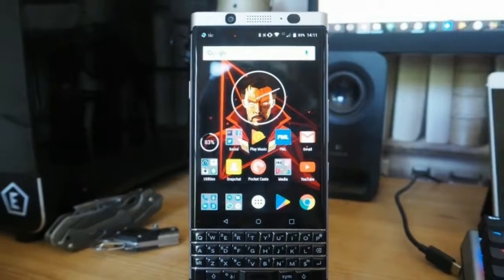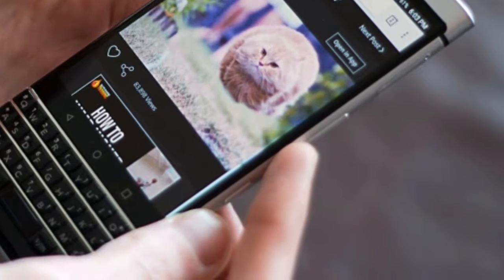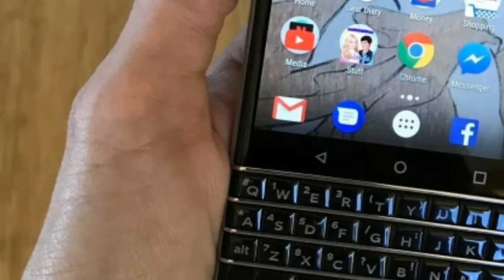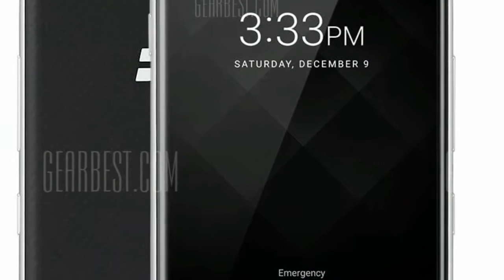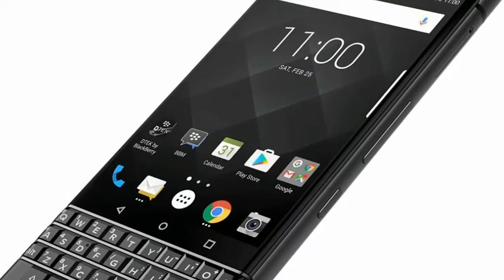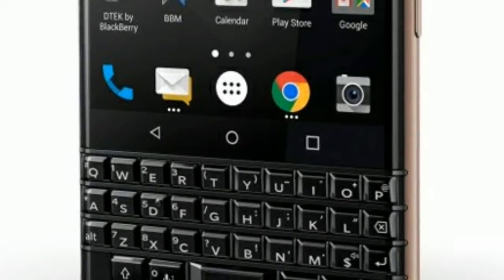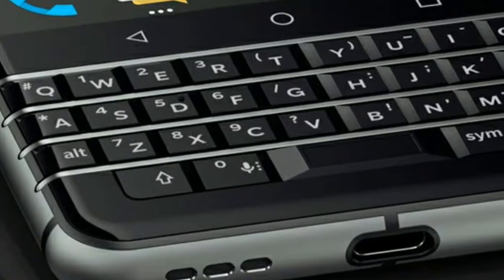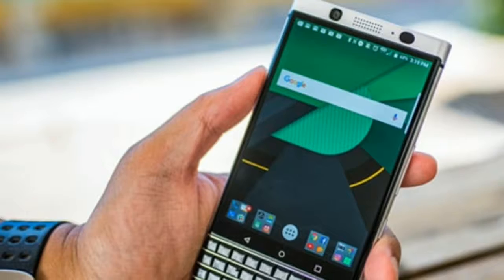Blackberry Keyone Specs & Performance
ABC TECHNO